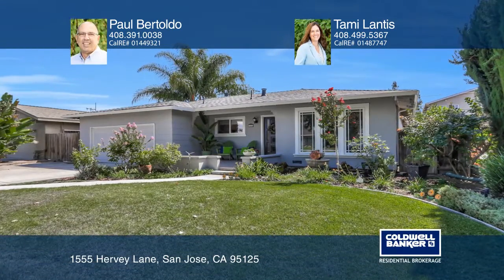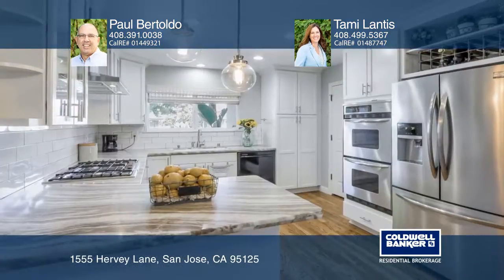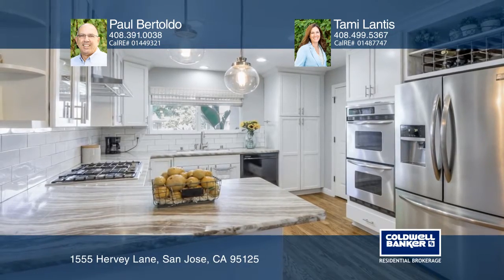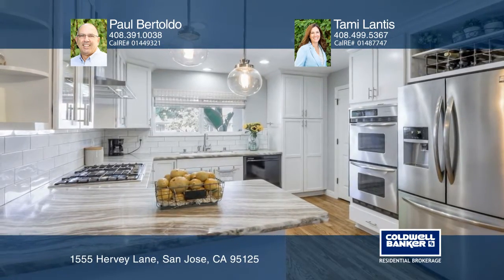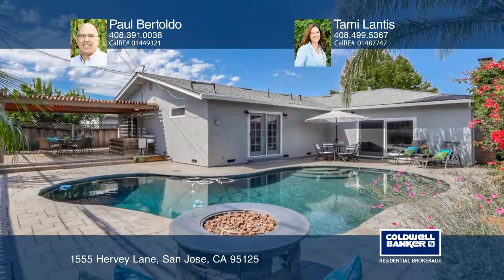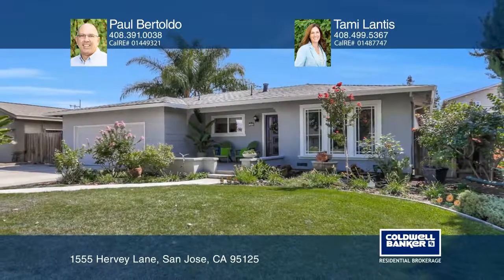1555 Hervey Lane San Jose, CA | ColdwellBankerHomes.com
1555 Hervey Lane, San Jose, CA

This remodeled four bedroom home in desirable Willow Glen offers a light-and-bright open floor plan. The kitchen features quartzite countertops, a peninsula, double ovens and a spacious dining area. The living room has a fireplace and a large slider with a view of the pool and backyard. There is a s